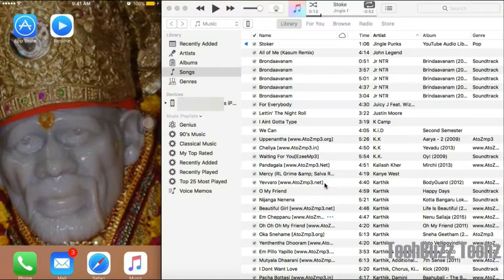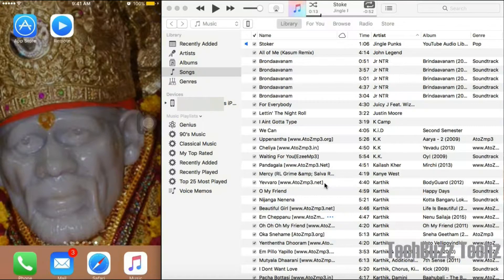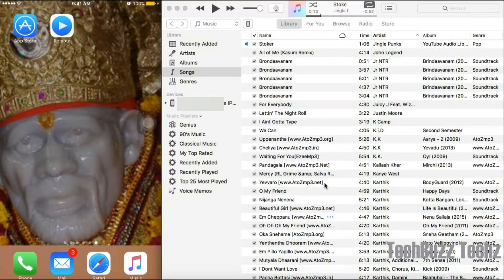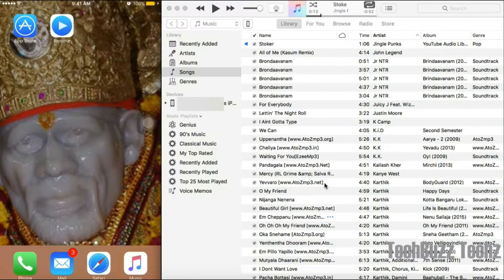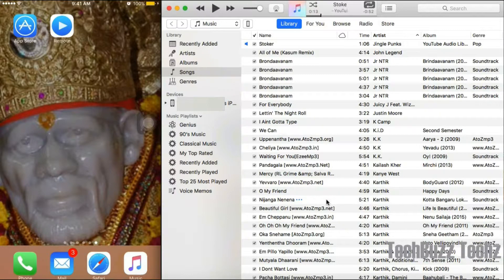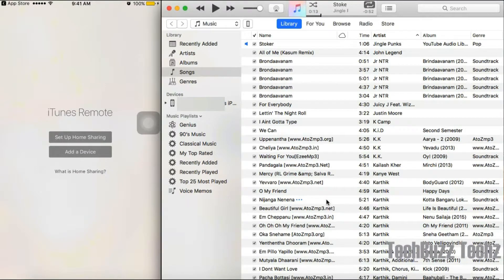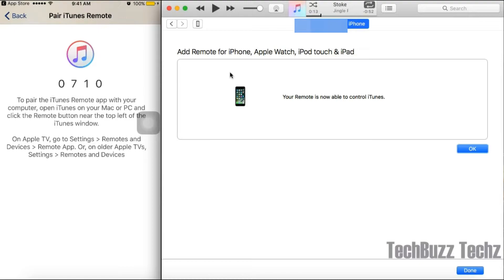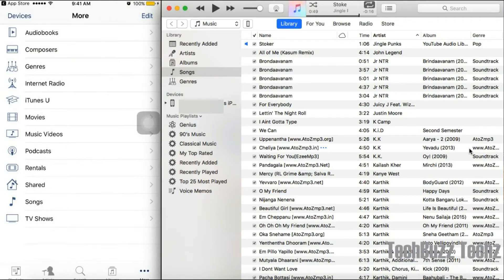How to Wirelessly play Music on your Laptop from your Phone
This video shows How to Wirelessly play Music on your Laptop from your Phone